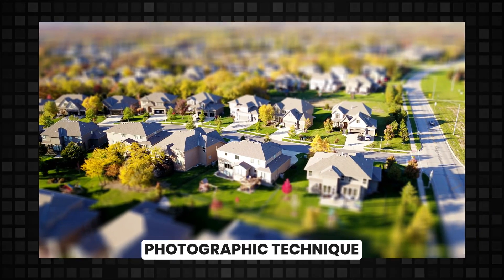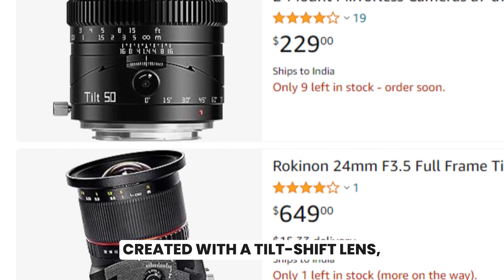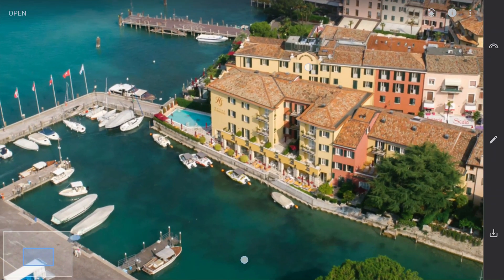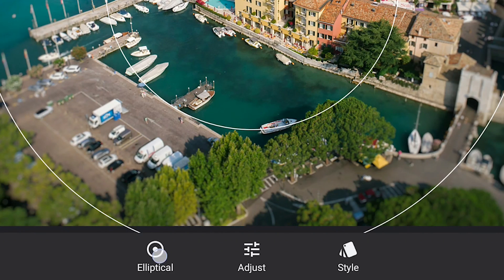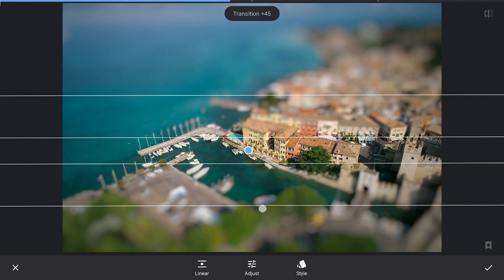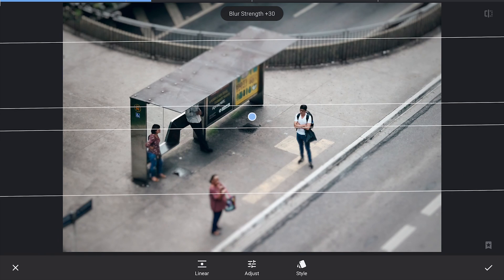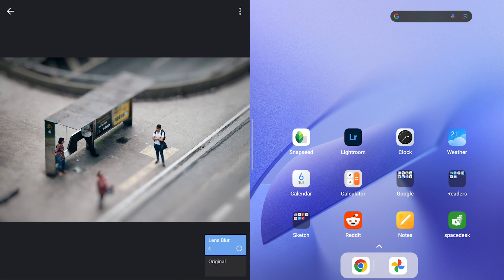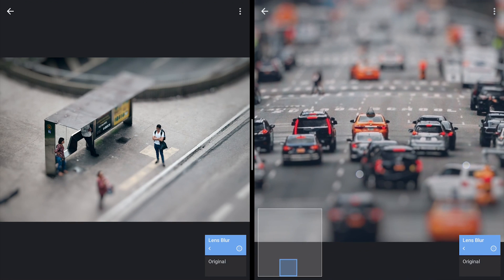How to Create TILT-SHIFT Effect (Toy like effect) in Snapseed App | Android | iOS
In this quick tutorial, a simple way is shown on how to replicate tilt-shift photography effect in Snapseed mobile app.

If you find my videos useful and want to donate, links for PayPal and UPI id (for Indian viewers) are in my channel's Info screen :) Thanks in advance!

App links:
Snapseed